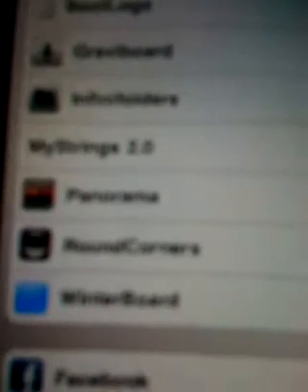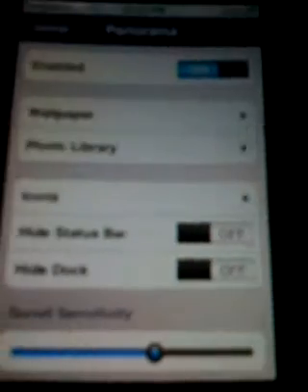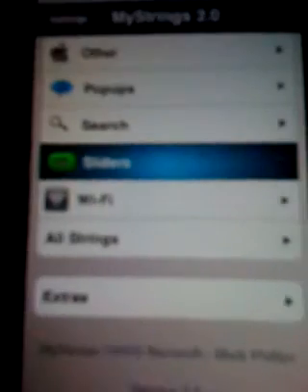panorama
this shows you how to get panorama for your iPhone iPod iPad!!